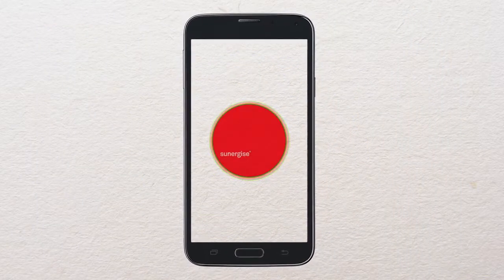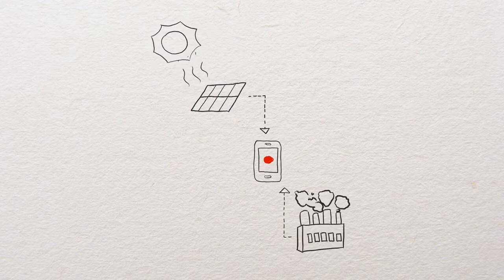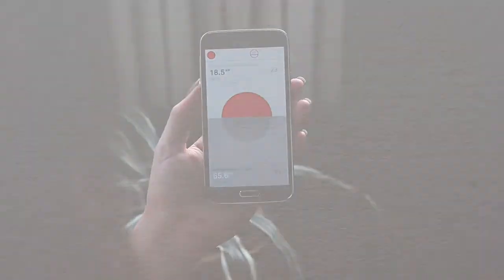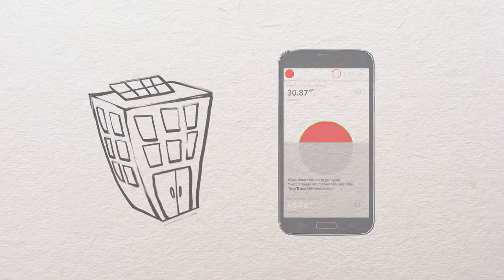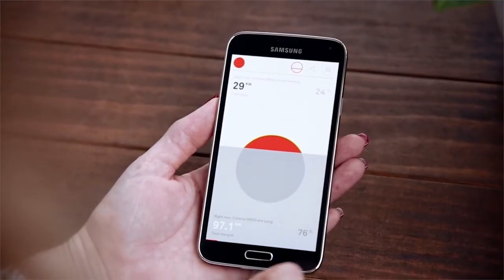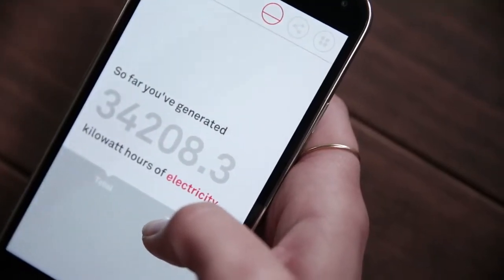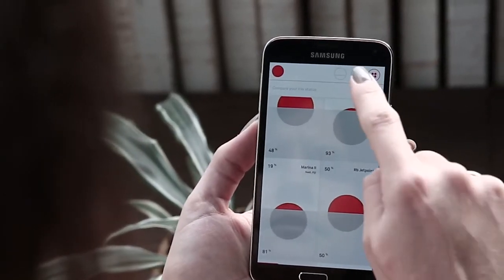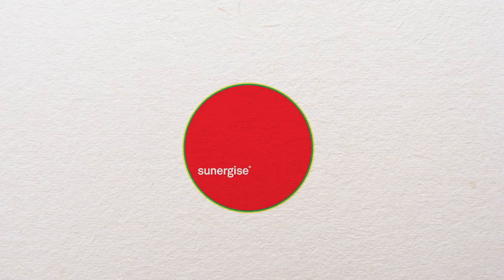The Sunergise app - gamifying energy saving.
The Sunergise app lets you show and share your solar energy production vs grid power use in real time. It helps 'gamify' the serious business of saving energy.